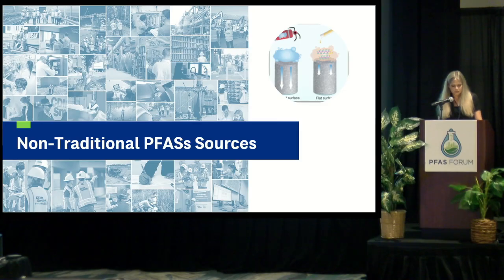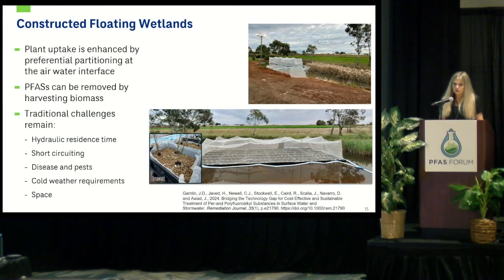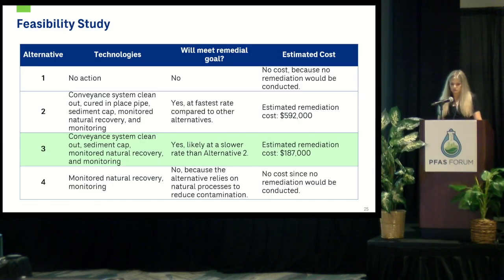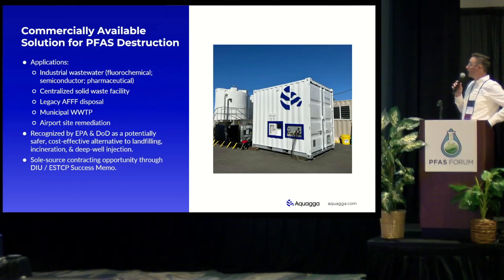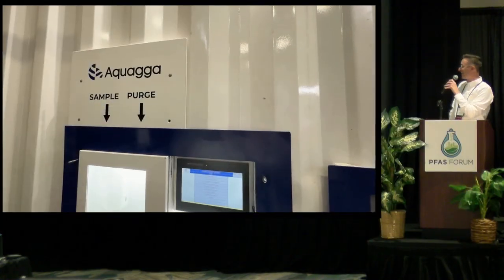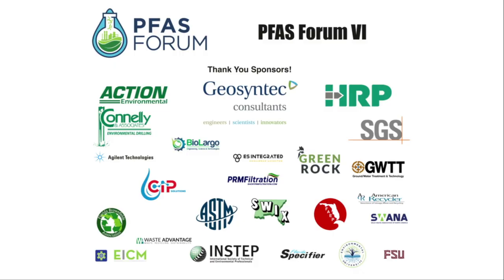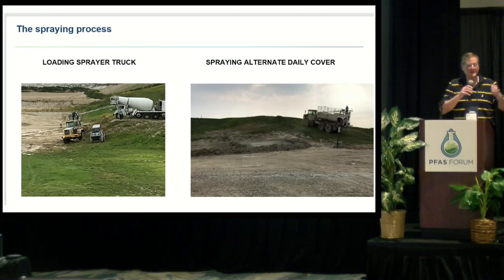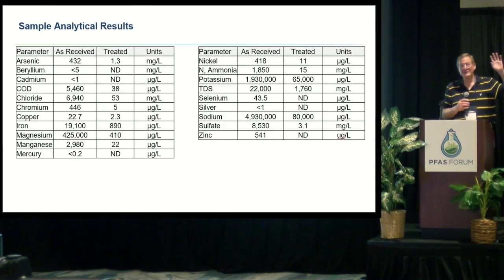PFAS Forum VI Session V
Session V:
PFAS Risk, Treatment, and Disposal: Protecting Public Health Through Practical Solutions

Moderator: Bryan Massa, LSP, Principal and Regional Manager, HRP Associates, Inc.

Mitigation Strategies for PFAS in Stormwater: A Collection of Case Studies
Jenny Olmsted, P.E., Environmental Engineer, CDM Smith

Closed-loop PFAS Destruction with Hydrothermal Alkaline Treatment (HALT) at an Air Force Remediation Site
Daniel Nelson, Director of Sales, and Emily Harper, Field Technician, Aquagga, Inc.

Encapsulation of PFAS in Landfill Leachate Forming an Alternate Daily Cover
Dr. Paul Ruehl, Ph.D., Remediation Specialist, PET Soil Corporation